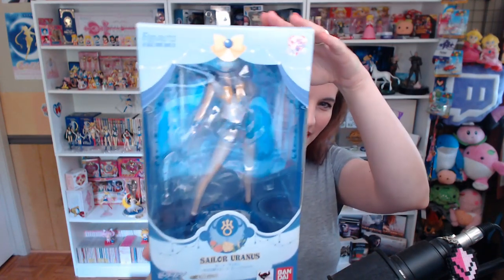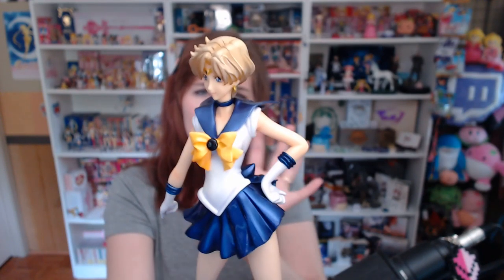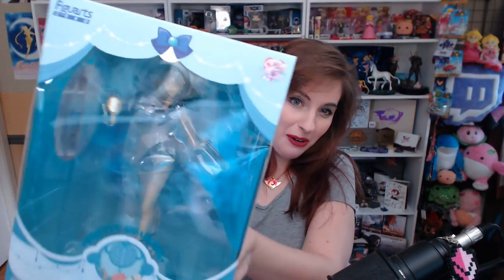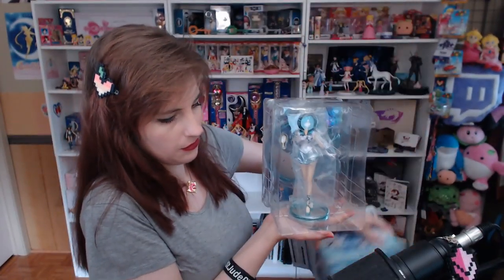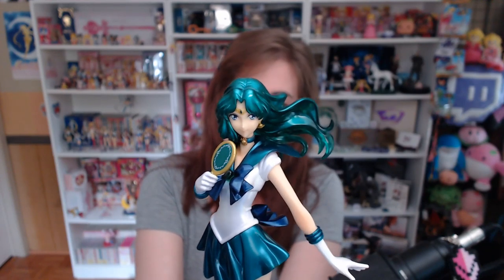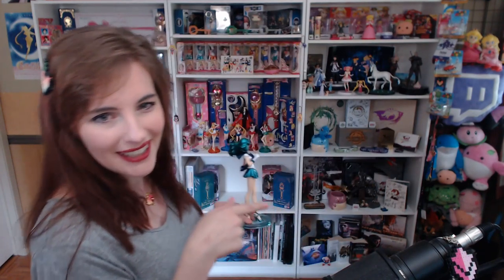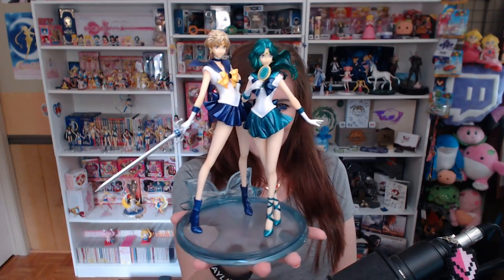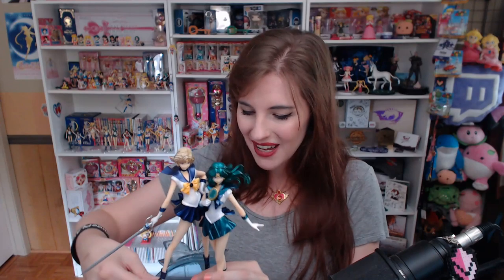Uranus & Neptune Figuarts Zero Unboxing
Follow on Twitter for updates, and on Twitch for daily livestreams!